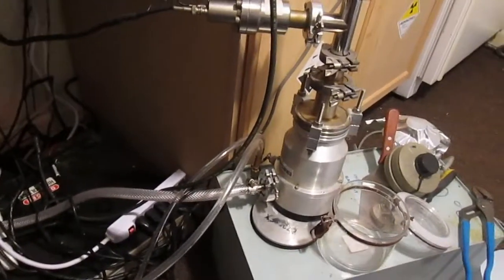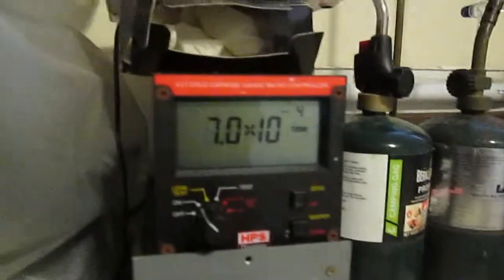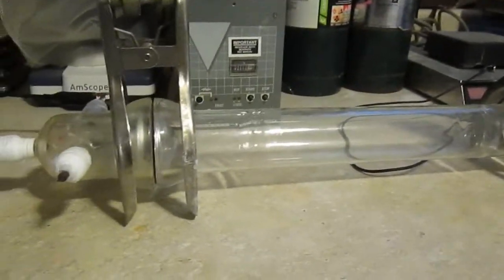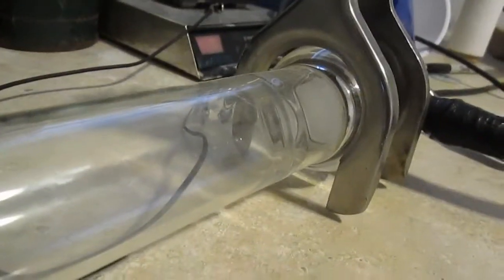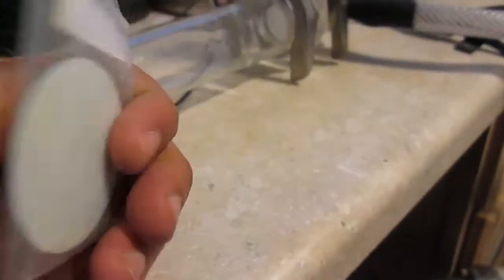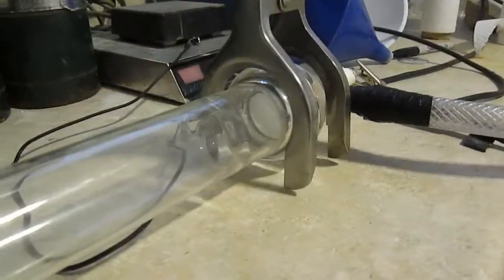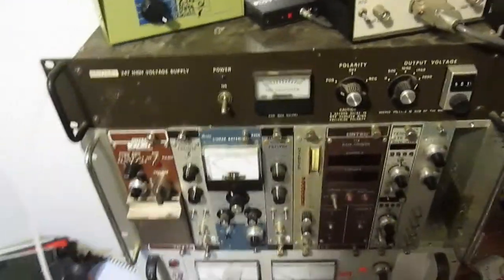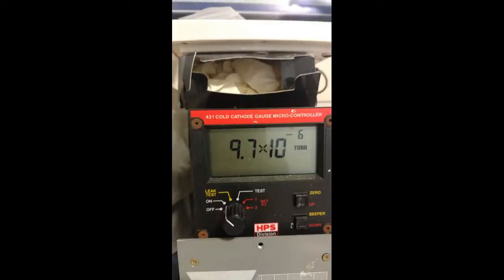homemade mass spectrometer 3 redesign still failure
sorry it took so long to get back to this project, the main tube kept breaking, i am still fighting with vacuum leaks and i started a new job.
i have not given up on it though and maybe you have some ideas .
On a side note, i am surprised the response and interest this nerdy post generated in a short time, that's very good ! thank you again for watching, sharing and commenting, much thanks for the feedback !